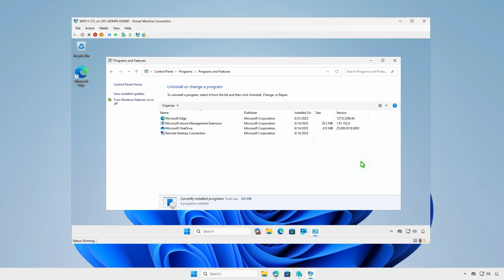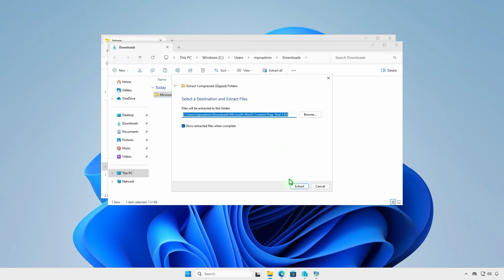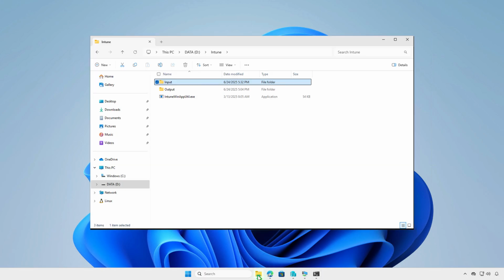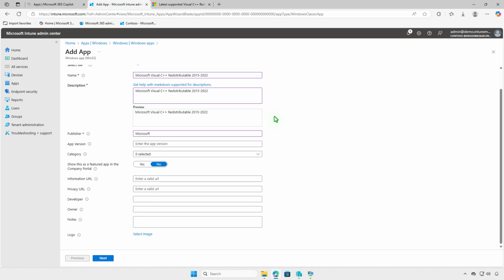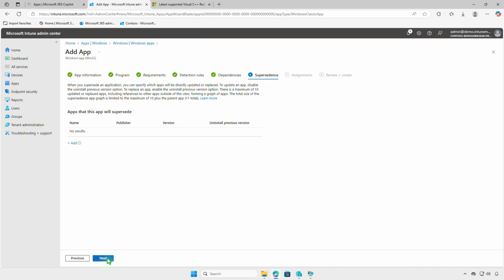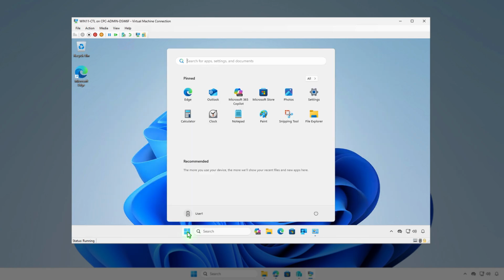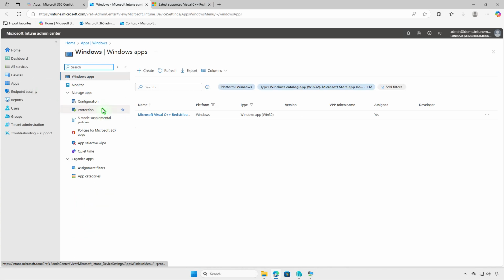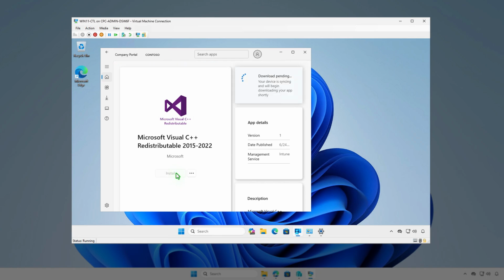Deploy Visual C++ Redistributable 2015-2022 via Intune | Guide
Learn how to deploy Microsoft Visual C++ Redistributable 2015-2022 using Microsoft Intune with this step-by-step deployment guide.

Discover how to package and deploy Visual C++ Redistributable as a Win32 app in Microsoft Intune, configure silent installation commands, set detection rules, and manage deployment across Windows 10 and Windows 11 devices.

In this IntuneMDM tutorial, we cover the essential steps for deploying Microsoft Visual C++ runtime libraries to managed Windows endpoints.

📌 WHAT YOU'LL LEARN:
• Download Microsoft Visual C++ Redistributable 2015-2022 (x64 and x86)
• Prepare the Visual C++ Redistributable installer for Intune deployment
• Package the installer using Microsoft Win32 Content Prep Tool
• Create a Win32 application in the Microsoft Intune admin center
• Configure silent installation commands and uninstall options
• Set application requirements and detection rules
• Assign the application to Windows devices or user groups
• Monitor installation status and troubleshoot deployment issues

💻 VISUAL C++ REDISTRIBUTABLE SILENT INSTALL COMMANDS:

64-bit installer:
vc_redist.x64.exe /install /quiet /norestart

32-bit installer:
vc_redist.x86.exe /install /quiet /norestart

Note: Configure separate deployments or a suitable installation script when both architectures are required. Verify detection rules against the installed runtime version and architecture. A restart may still be required depending on the installation state.

⏱️ VIDEO CHAPTERS:
00:00 Introduction
00:30 Download Visual C++ Redistributable
01:00 Prepare Installation Files
02:00 Create IntuneWin Package
03:00 Add Win32 App in Microsoft Intune
04:00 Configure Silent Installation Commands
05:00 Configure Requirements and Detection Rules
06:00 Assign App to Windows Devices
07:00 Verify Deployment and Installation
08:00 Final Tips and Troubleshooting

🔗 USEFUL RESOURCES:
Microsoft Visual C++ Redistributable Downloads:

This tutorial is ideal for IT administrators, Microsoft Intune administrators, endpoint management engineers, and IT professionals responsible for deploying Windows applications in enterprise environments.

👍 SUPPORT INTUNEMDM:
If this tutorial helps you deploy Visual C++ Redistributable through Microsoft Intune, please LIKE the video and SUBSCRIBE to IntuneMDM for more Microsoft Intune deployment guides, Win32 app packaging tutorials, and endpoint management tips.

Are you deploying the x64 version, x86 version, or both Visual C++ Redistributable packages through Microsoft Intune? Share your deployment experience or questions below!